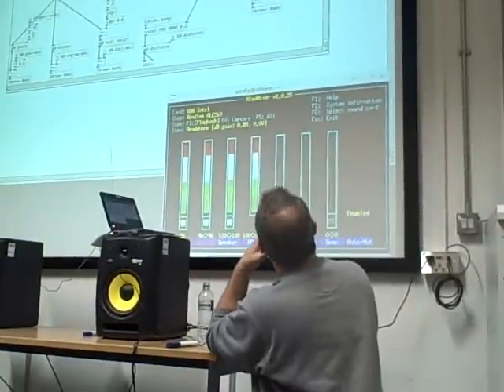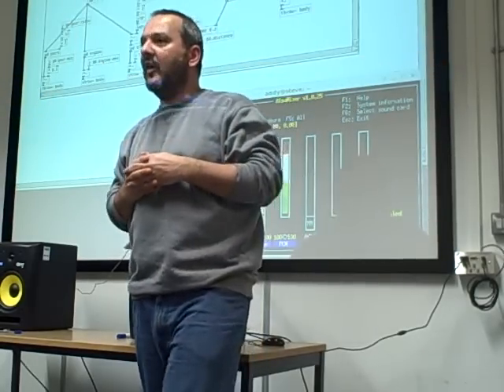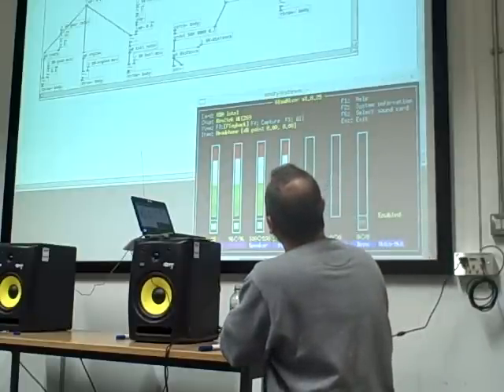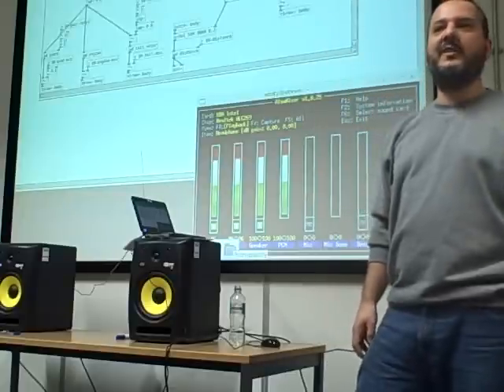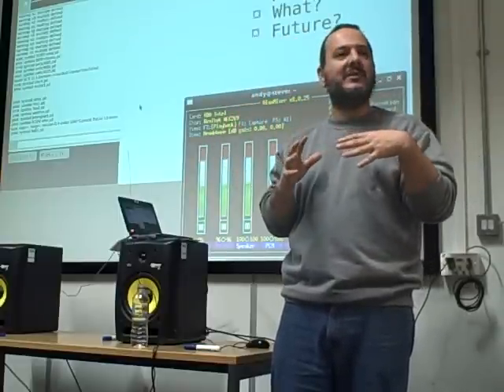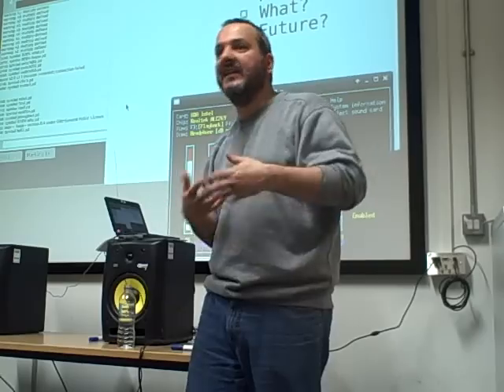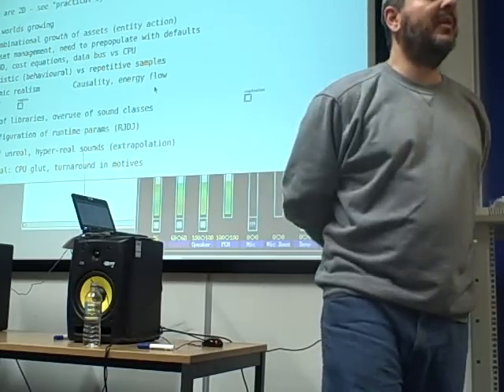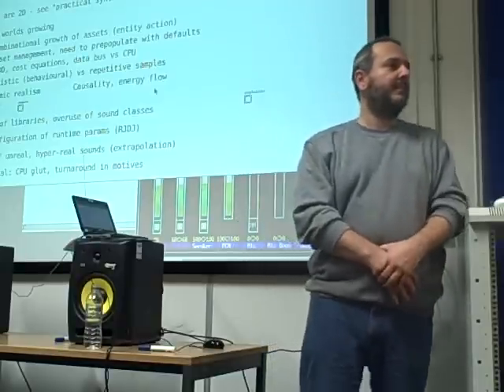Andy Farnell designing sound procedural : computational audio lecture part 5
Part 5.

A guest lecture with Andy Farnell, author of Designing Sound. very interesting discussion and demonstrations.

Thanks again Andy.

(Some parts between the videos are cut off, because my SD cards kept getting filled so i had to swap them out. also the last part of the video had to be filmed on a different camera because the battery died)